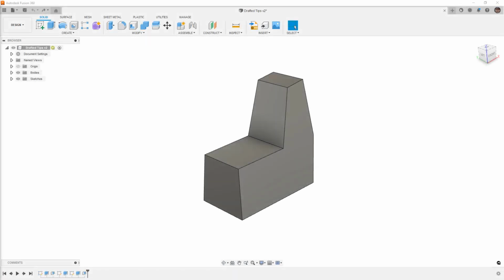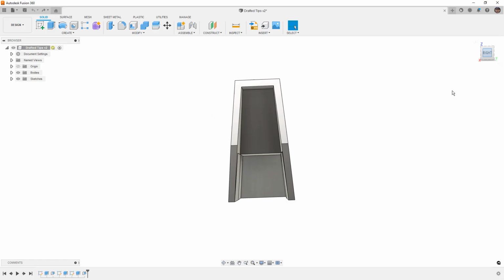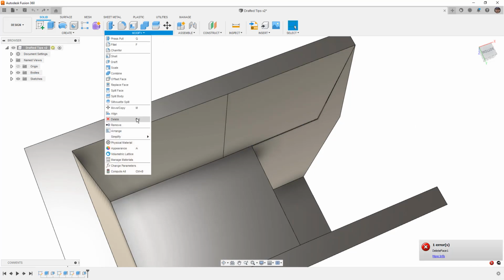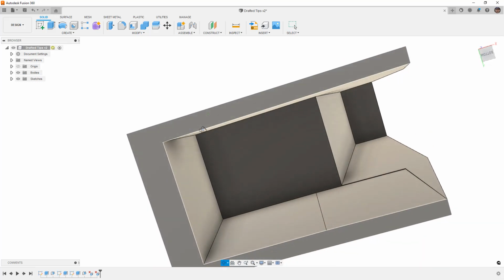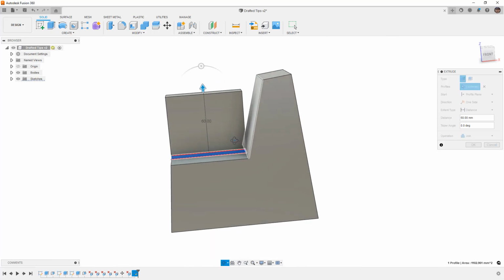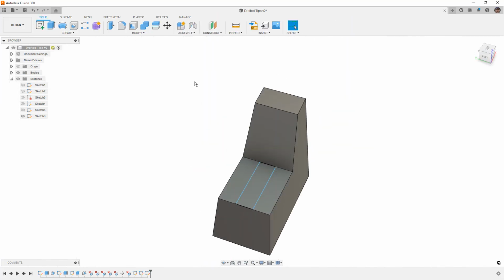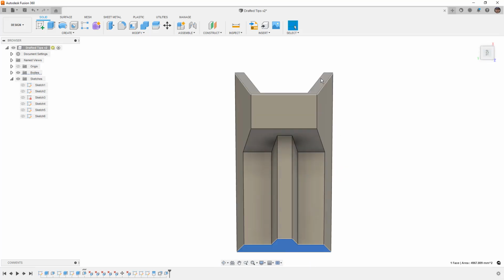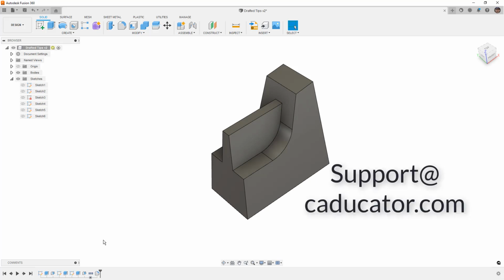Direct Editing for Molded Part Design | How to use Delete, Press Pull, Move/Copy and Split Face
In this video we are going to go over something I run into quite a bit.  When dealing with complex shapes and designs you often find yourself spending countless time trying to get faces to match, get the draft right or just add features that are otherwise difficult.  So in this video we are going to take a look at just a few ways that you can simplify this process with Delete, Split Face and a few other direct modeling tools.

If you want to follow along you can download the model